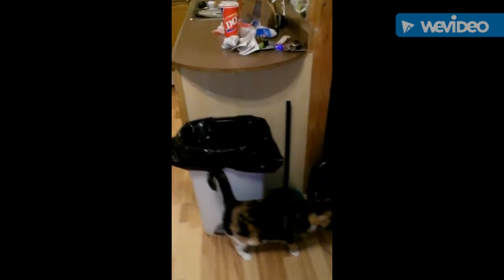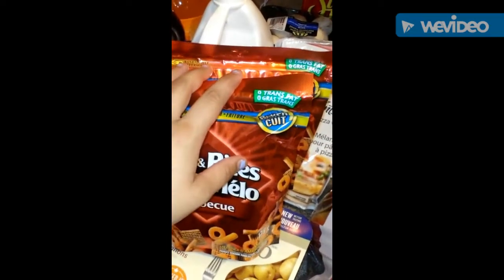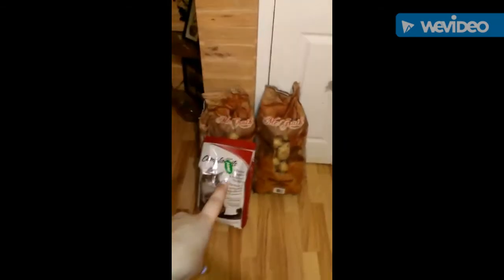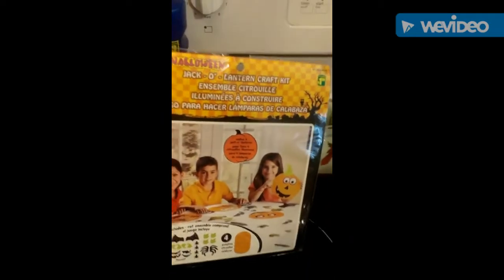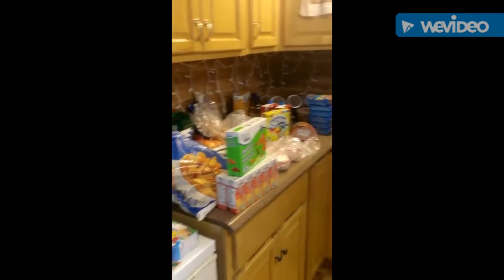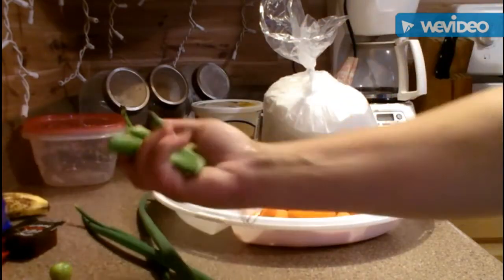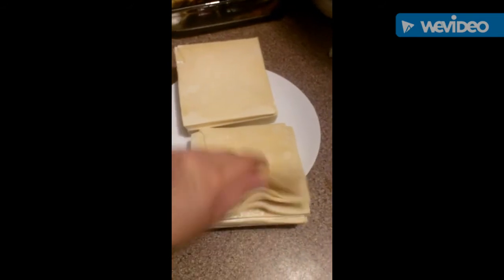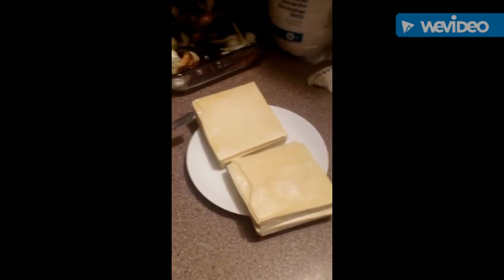Grocery haul part and Weekend fun